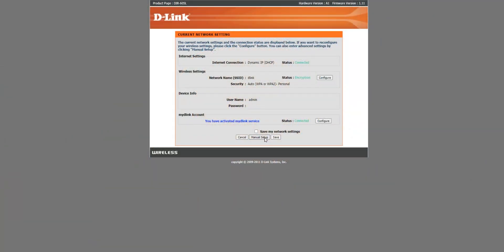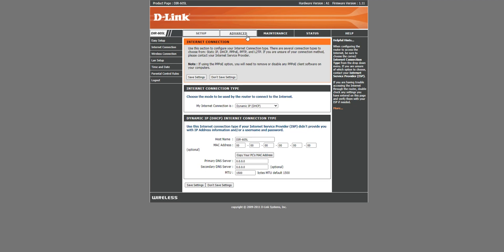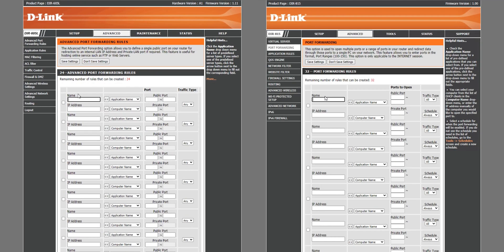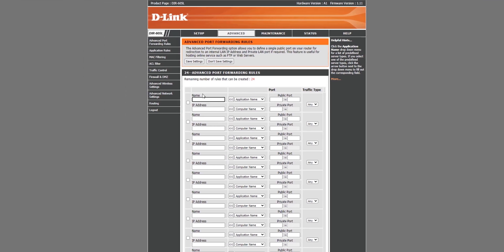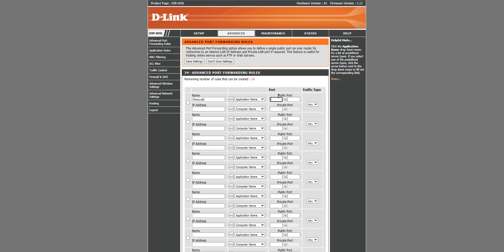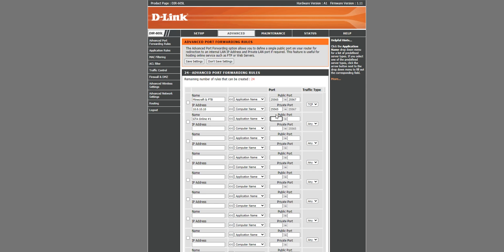HOW TO: Setup NAT Port Forwarding Rules On Older D-Link DIR Series WiFi Routers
If your hosting a game server or trying to connect to a peer-to-peer online game you will more than likely need to set up port forwarding rules on your router. Never fall in to the trap of opening all your ports or enabling DMZ, while this may allow you to connect, it will leave you wide open to probing attacks.

My wish list of accessories for my camera